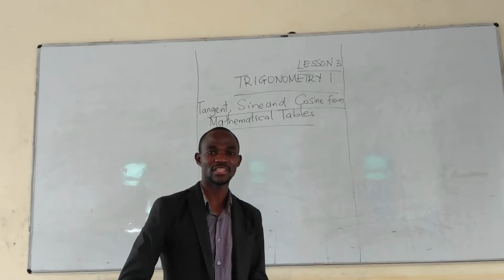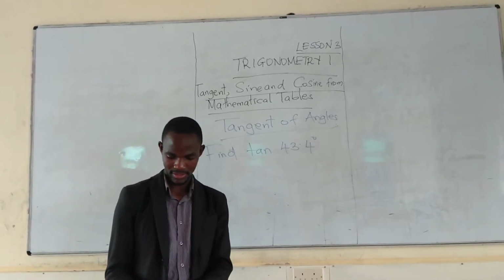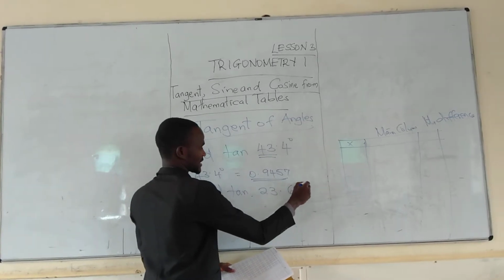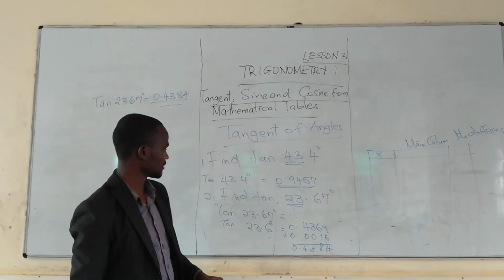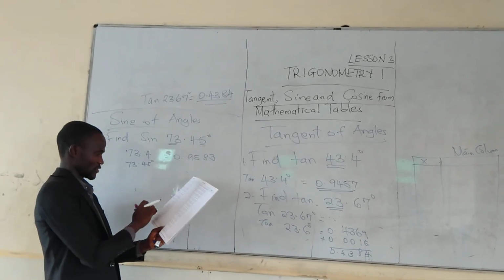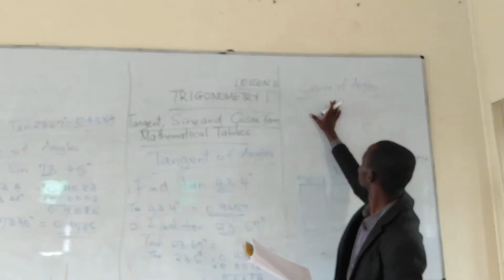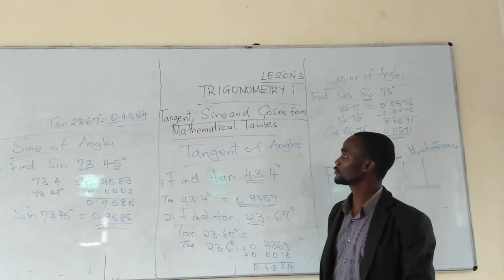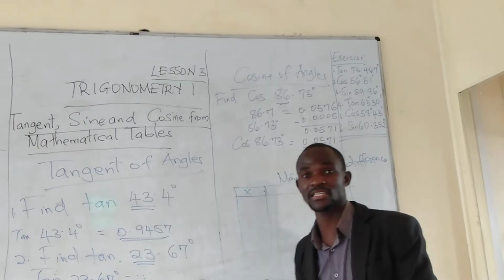TRIGONOMETRY 1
Finding Tangent, Cosine and Sine from Maths Tables.